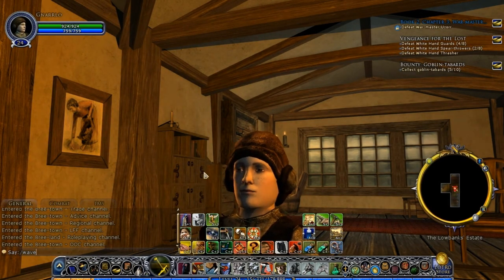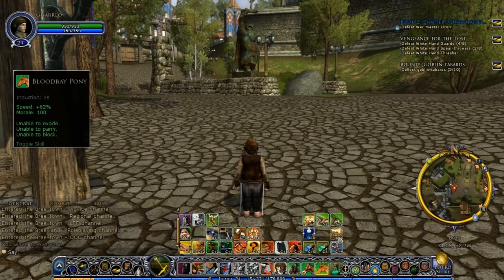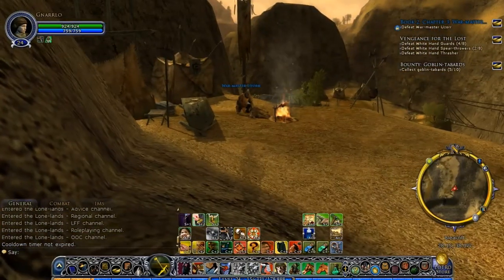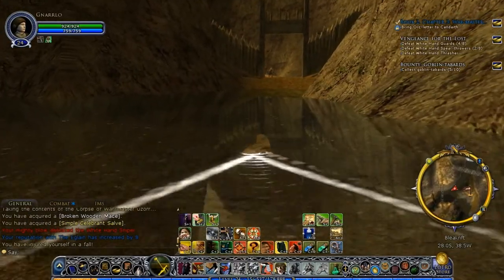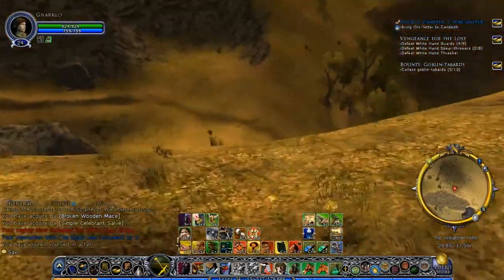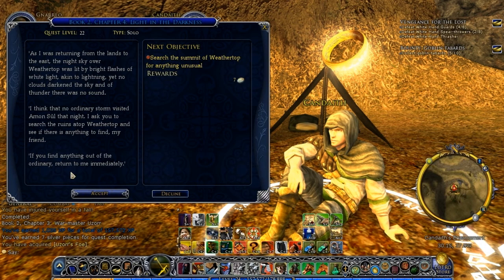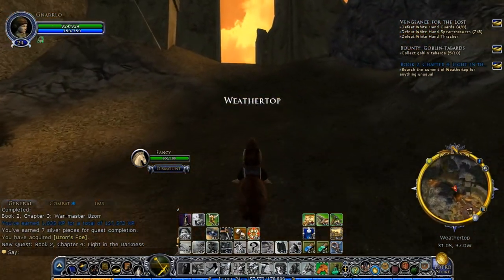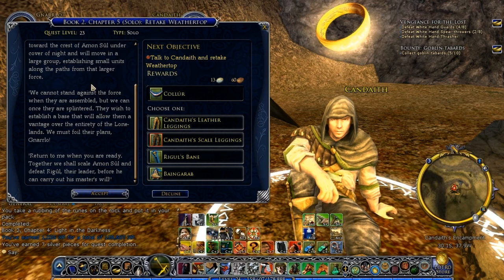LOTRO 115: Beating Bleakrift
Gnarlo sneaks back into Bleakrift and takes down War-Master Uzorr this time. But, wouldn't you know it, even though Candaith the Ranger knows where Radagast is now, he still has a couple of errands Gnarlo can't refuse before he'll tell him. The Middle-Earth Mafia, that's what the Rangers are...